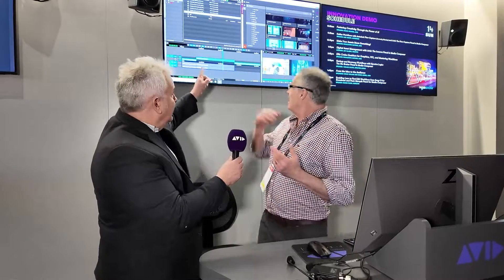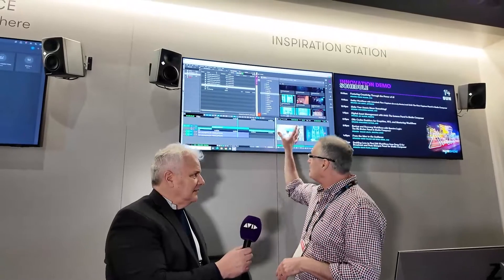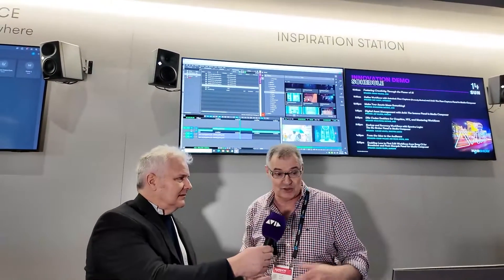Avid at NAB Show 2024 — Luc Amiot (Autodesk)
Luc Amiot shows new workflow integrations with Autodesk Flow Capture, enabled by the latest Media Composer Panel SDK (Software Development Kit).